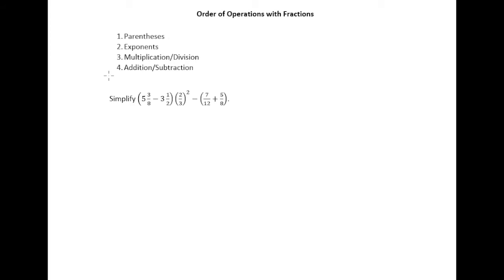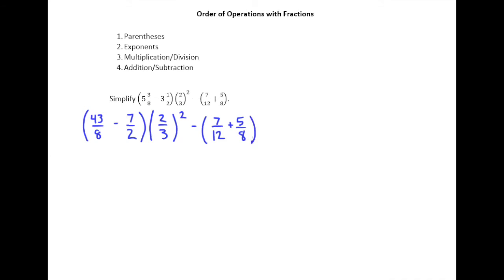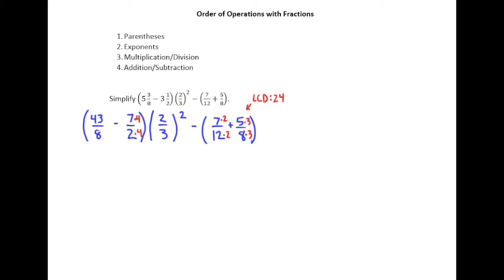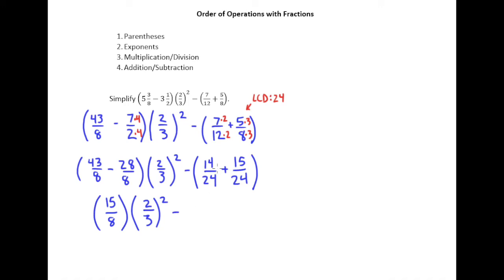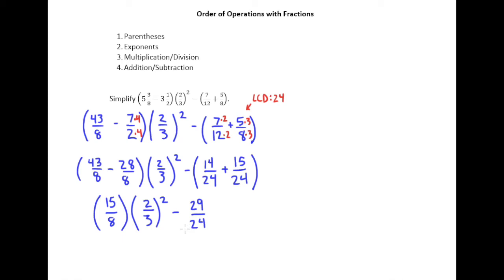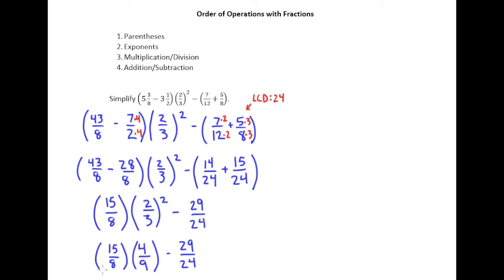3.8c Order of Operations